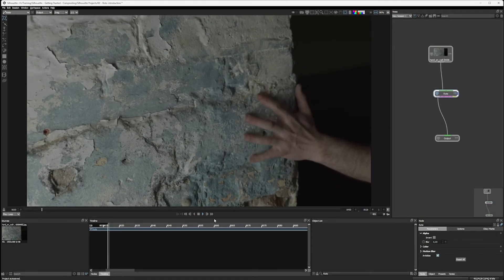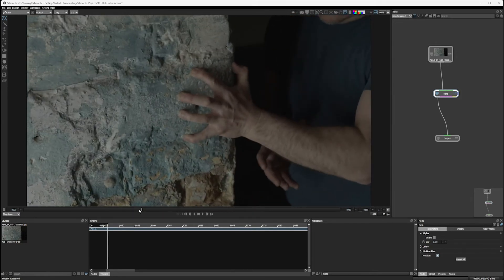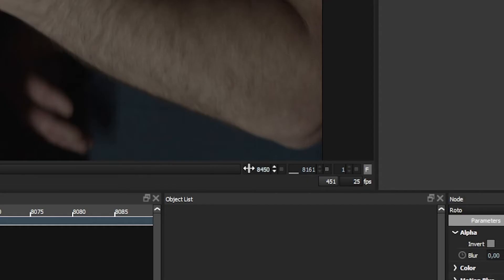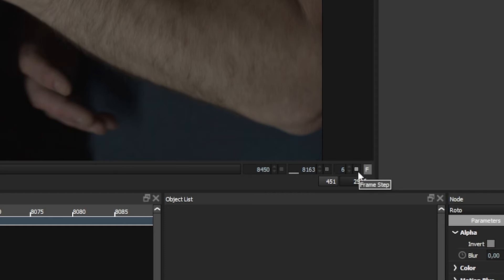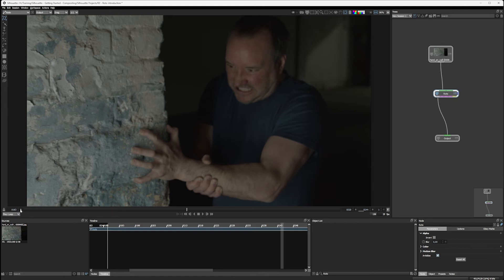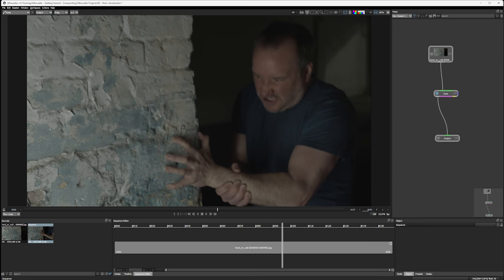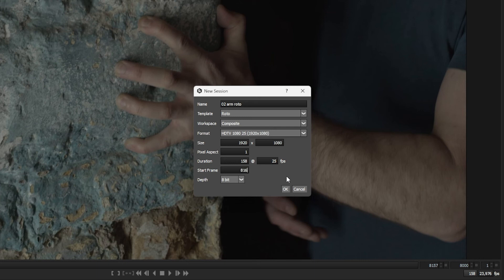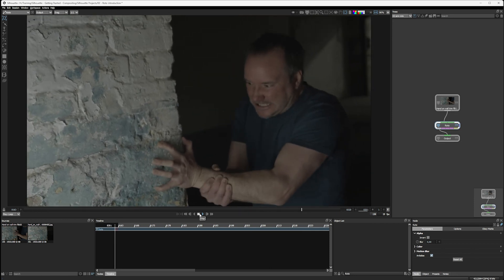Silhouette Essentials Comp - 02A Roto Basics - Shot Prep [Boris FX compositing]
This is the free version of Silhouette Essentials - Compositing with Ben Brownlee.  The most important part of any composite is the shot analysis at the start. This identifies what we're trying to do with the shot, and think about various methods to solve any problems with the shot.
To make the shot more manageable, we also see different methods to focus on only a part of the clip, including work ranges and trimming the clip to make a sub-sequence.

Chapter List
00:29 Identifying the goal
01:47 Trimming the clip
04:17 The Clip Viewer and Sequences